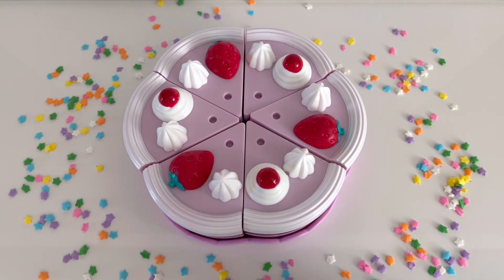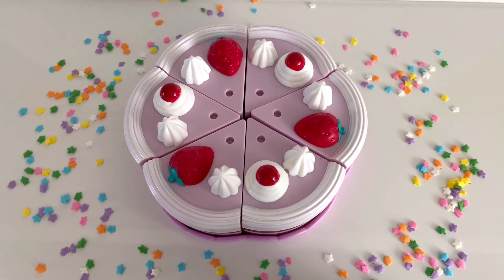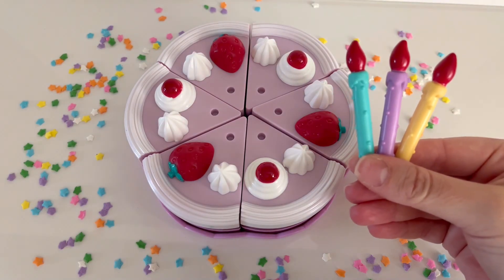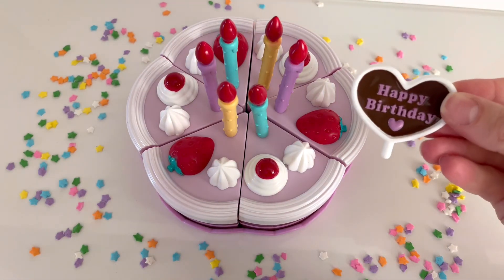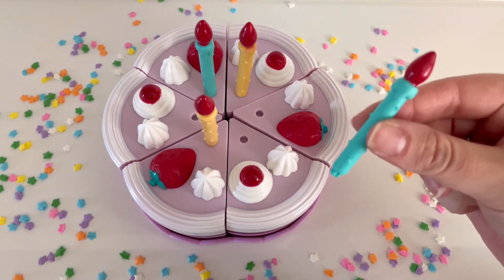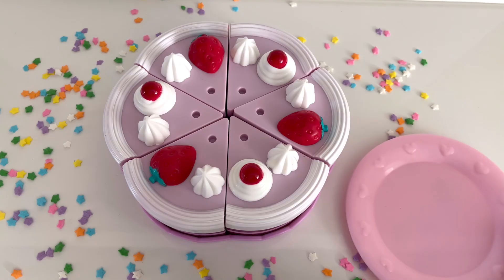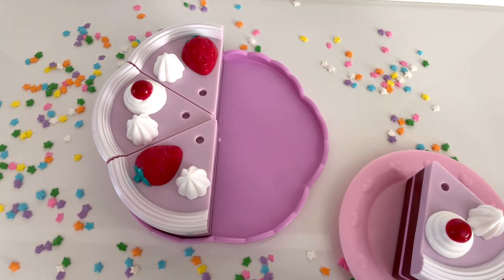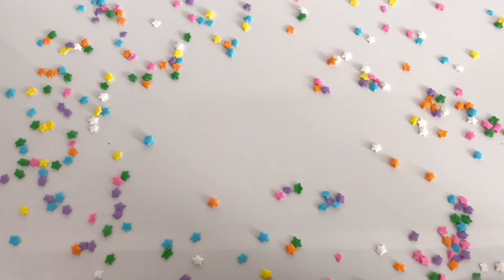Let's Play Birthday Party! Count, Add and Subtract by Sharing! Learn Math Through Play!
It's Party Time!  Join us for a fun pretend play birthday celebration where we learn math through play - counting candles, sharing cake slices and practicing numbers while having a blast!

Kids and toddlers will learn early math skills including basic addition and subtraction as well as best practices in sharing.  Imagination, fun and learning all in one!

This hands-on educational play video is perfect for preschoolers, toddlers and young learners.  Sensory Kids Play! focuses on engaging with children of all development levels through visual, audible, literary and tactile learning scenarios.